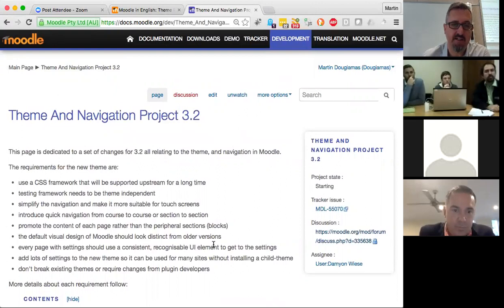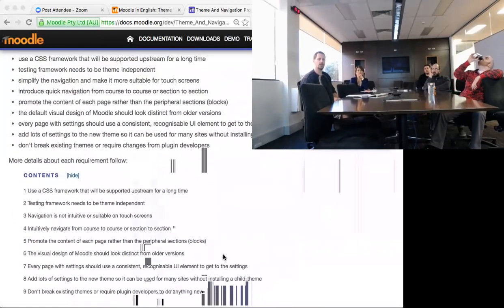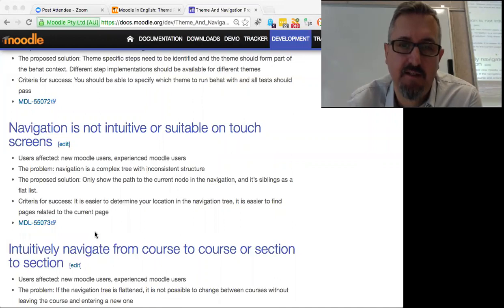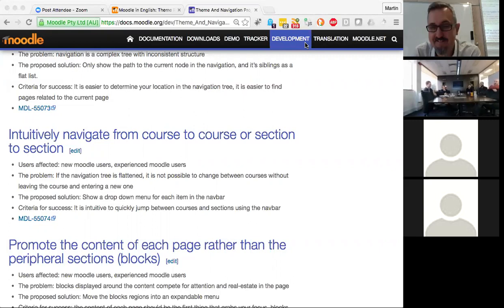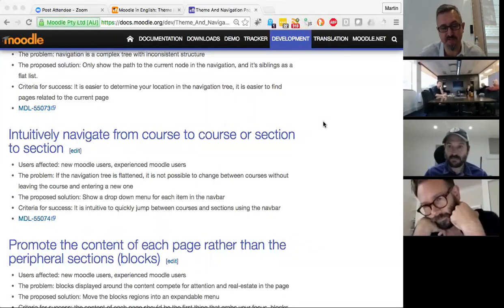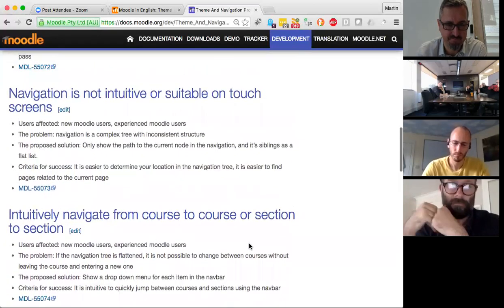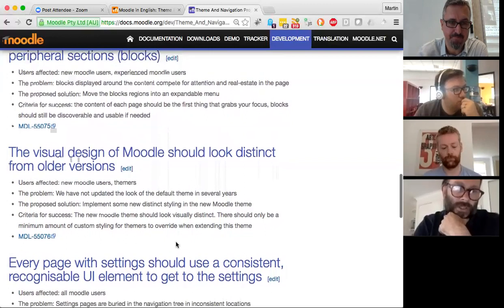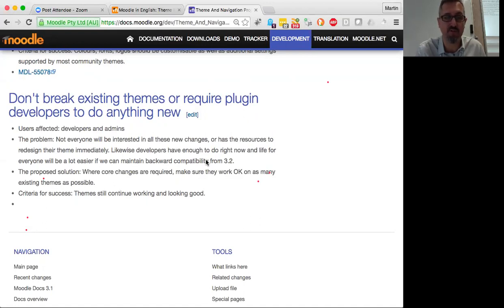Moodle 3.2 theme public kickoff meeting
A get-together for HQ and community developers interested in a new default theme and theme-related infrastructure/tools for Moodle 3.2.